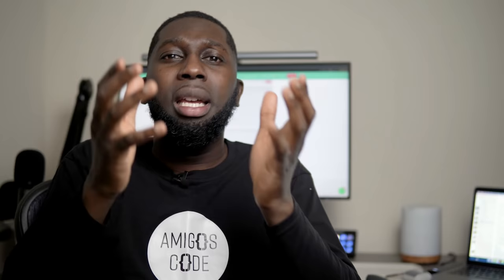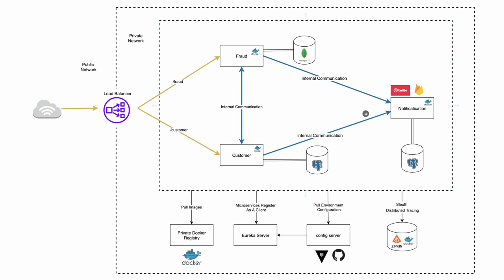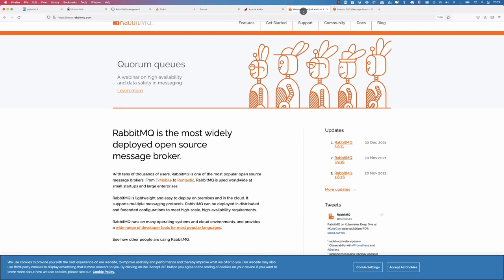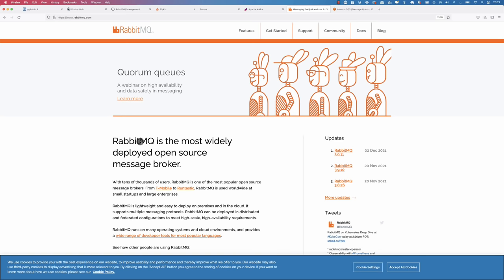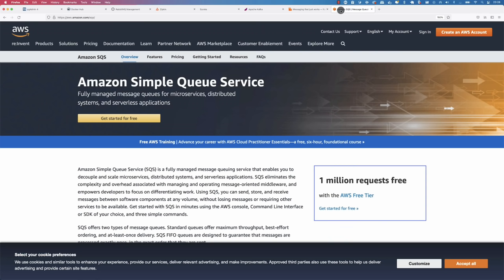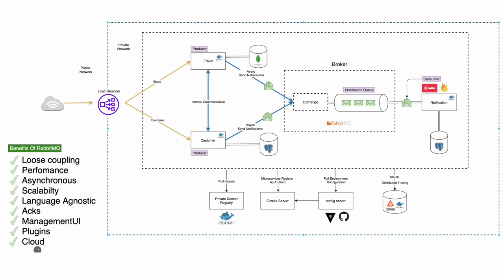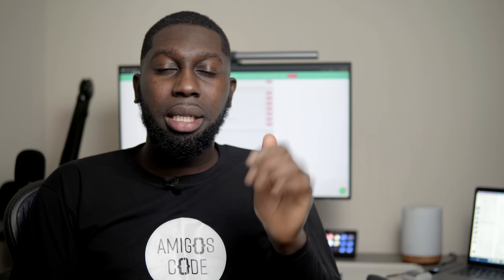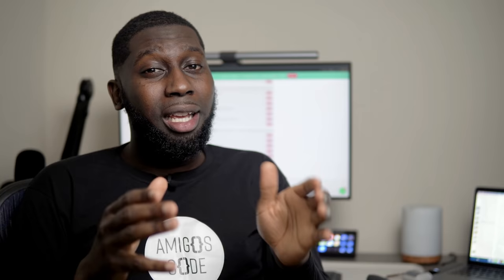RabbitMQ Tutorial - Message Queues and Distributed Systems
RabbitMQ and Message Queue is critical for large scale applications. This video is part of the microservices course.

00:00 - Intro
01:30 - Why Message Queues
05:31 - Simulate Slow Response
10:07 - Message Queues
14:30 - AMQP & RabbitMQ
21:04 - AMQP Exchange Types
26:07 - RabbitMQ Container
29:46 - Outro

- ITerm
- VsCode
- GoLand
- IntelliJ Ultimate
- Sublime